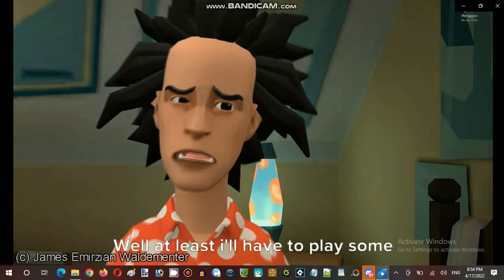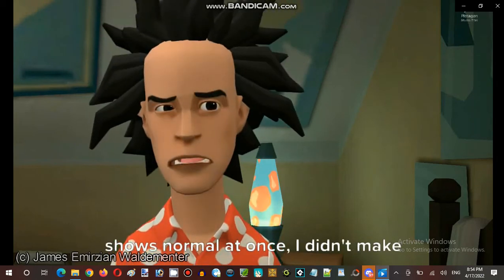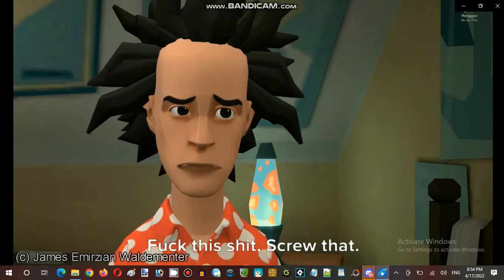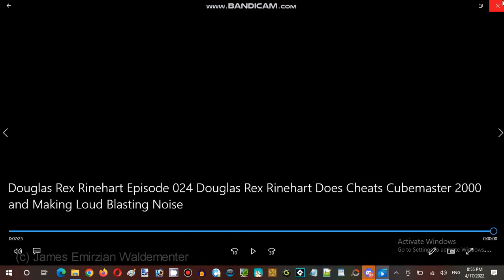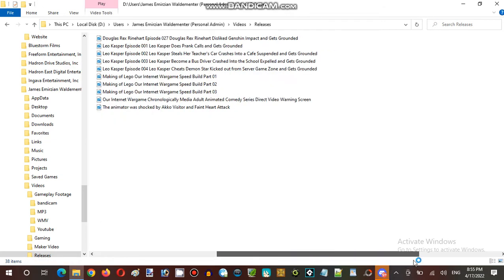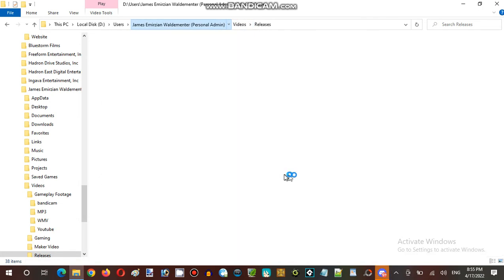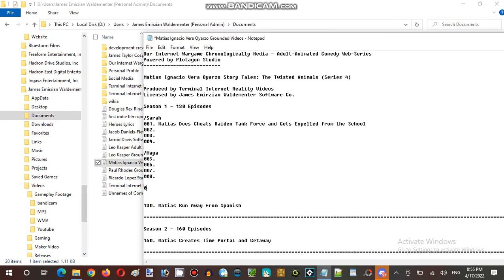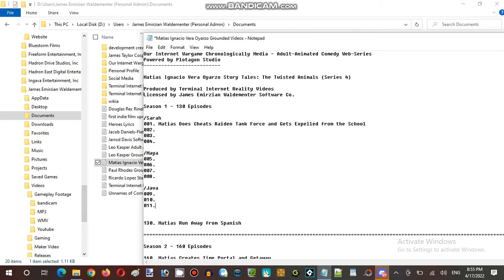Ice Cream Sundays Hour Streaming at Terminal Internet Reality Establishment 02 Part 09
Video Recorder
Sound Editor